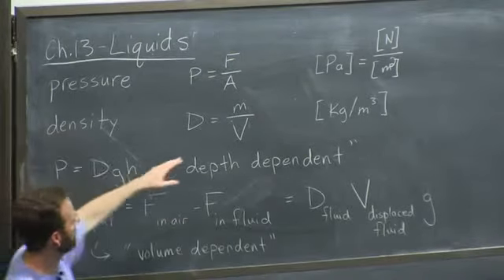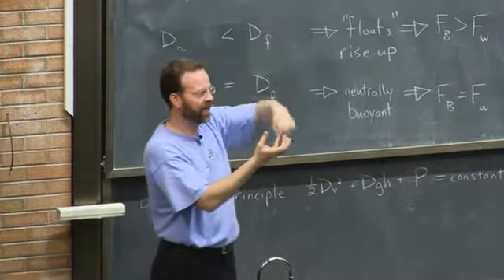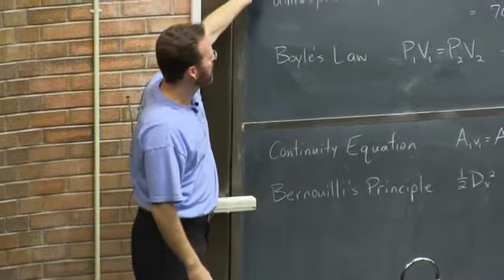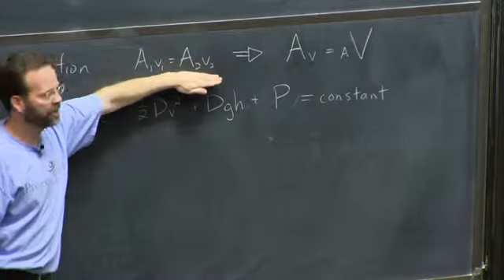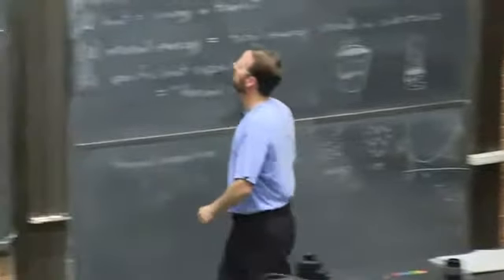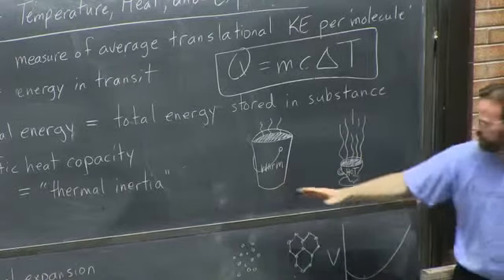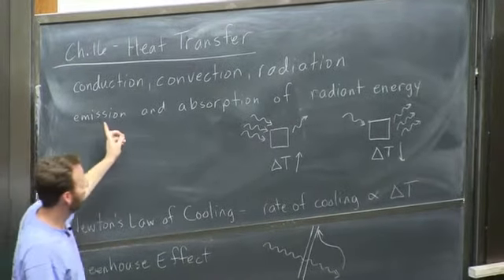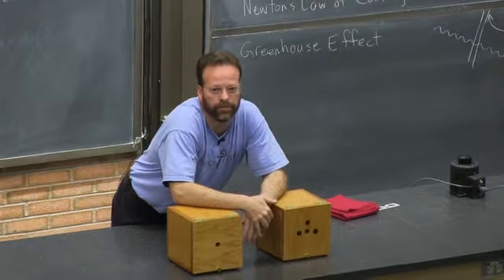The Way Things Work: Mar. 25, 2015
exam review, liquid, gases, fluids, temperature, heat, expansion, heat transfer